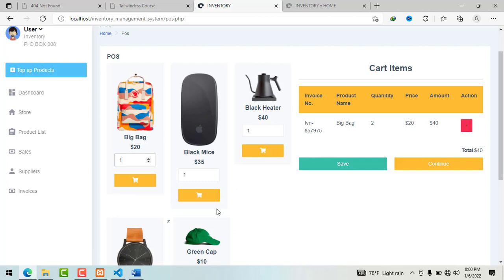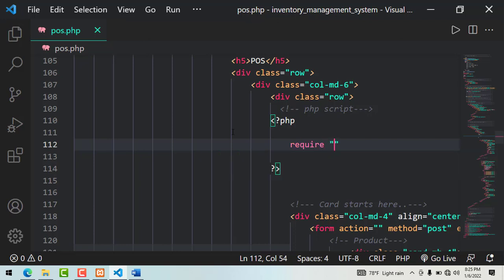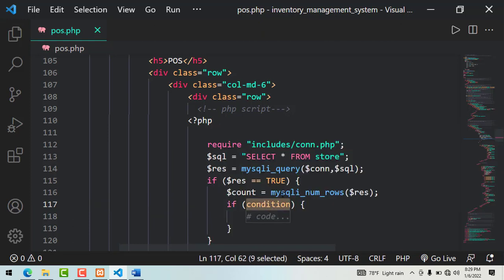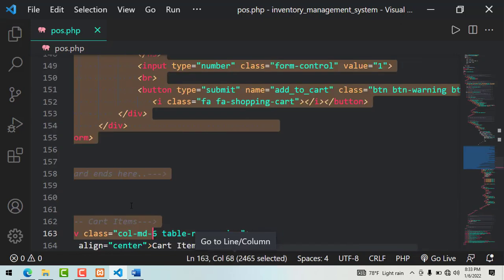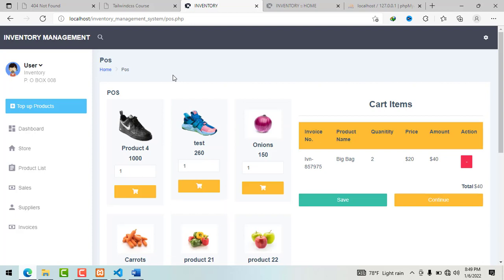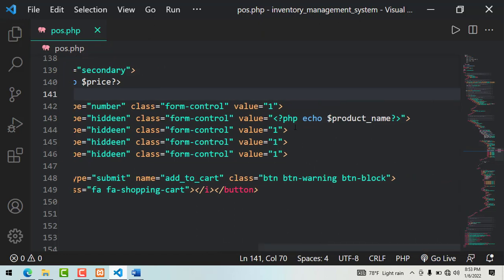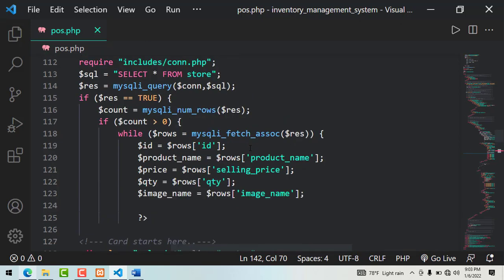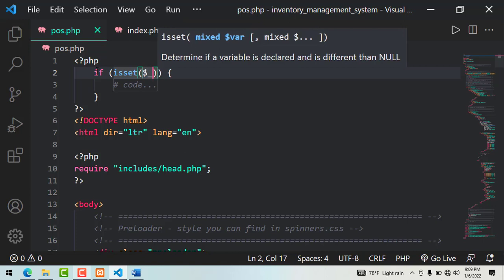Inventory management system with php, mysqli, Ajax and Bootstrap( With source code )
Inventory management system with php, mysqli, Ajax and Bootstrap part 11 in ths video we create the Point of Sales(POS)

6. How to create a shopping cart in PHP and mysqli part 2